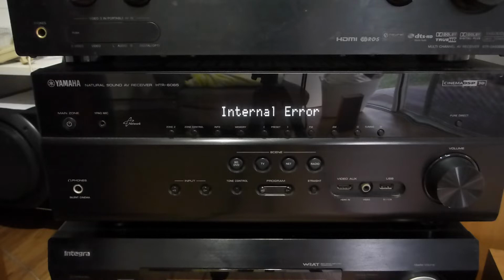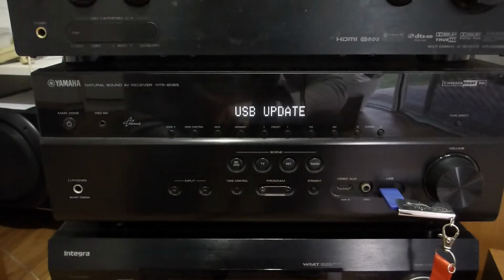Yamaha HTR-6065 Receiver ‘Internal Error’, ‘Error 4000’, No Model Info Full Repair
Two complete solutions on how to fix the “Internal Error”/ or “Error 4000” and “No Model” Info error messages on various Yamaha Receivers. This works with at least the following Yamaha home theatre receiver models:
RX-V673
RX-A773
RX-A720
RX-A820
HTR-6065
HTR-7065 (probably)
HTR-6067

Always work with power DISCONNECTED. Do this accepting the risk and understanding you will certainly void your warranty – but the assumption is that your model is well past warranty anyway, so what have you got to lose? Life without risk is dull and pointless. My HTR-6065 is from 2012, so a decade out of warranty.
Tools needed:
Empty USB drive – if firmware update method works
Philips head screw driver
Magnifying glasses or bloody good eyesight
Fine-tip soldering iron
Solder and jumper lead (easier than bridging the pads with solder – which then has to be removed)